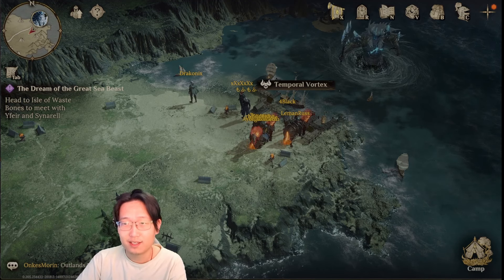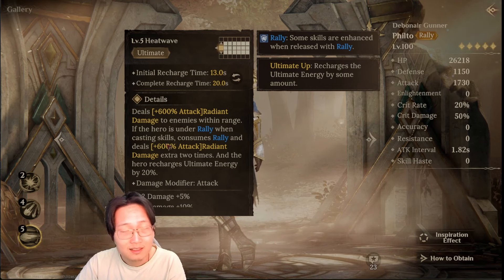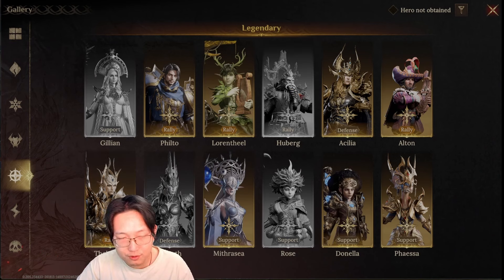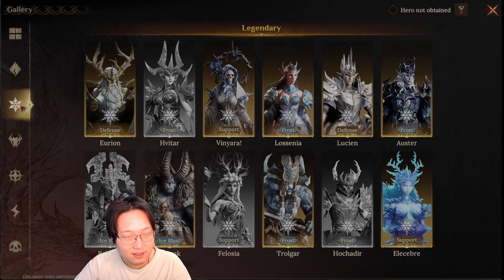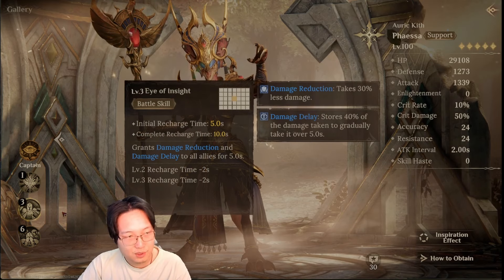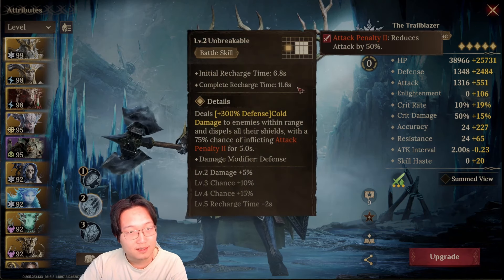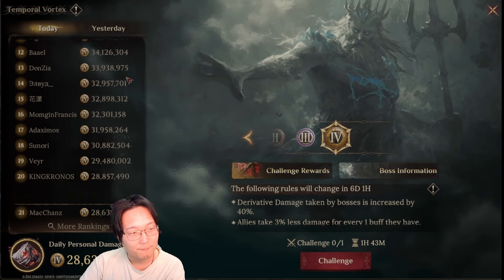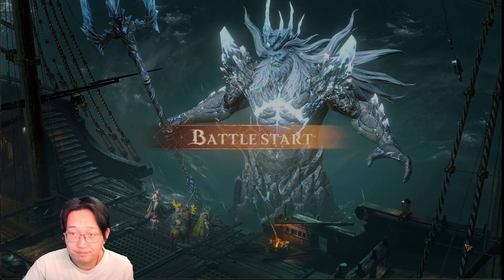Rally Team In Season 2 | Guide | Still Solid. | Dragonheir Silent Gods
Dragonheir is the second blockbuster product released by Nuverse, the distributor of Marvel Snap. It was revealed at Apple’s WWDC this year and has been adapted to Apple’s newest technology.

The game will be globally launched by Sep. 19th in different regions, adapting to local languages. It will be available on PC, Mac, and mobile devices (iOS & Android) with future releases on Steam and Epic.